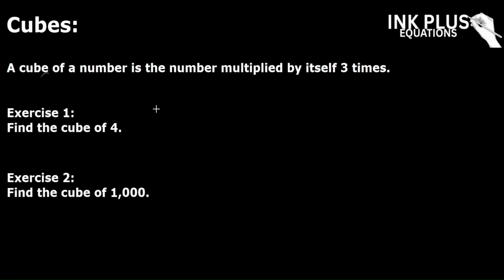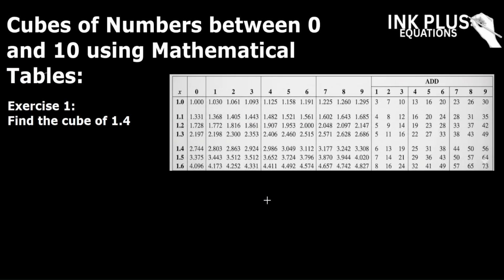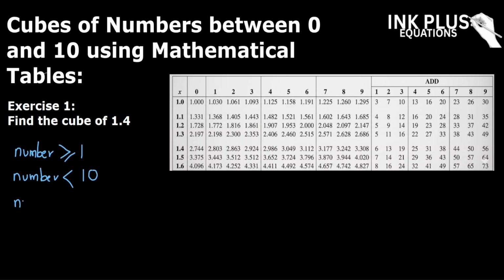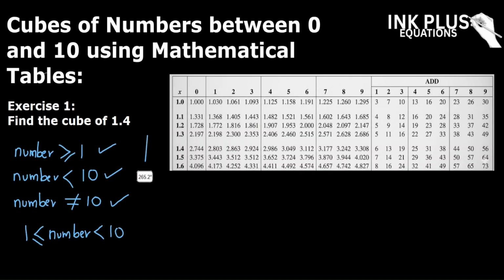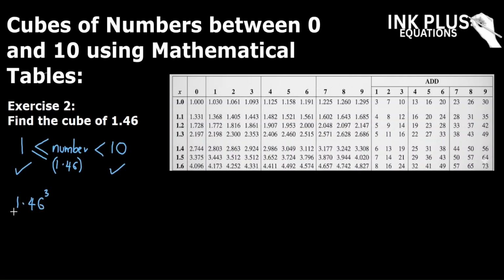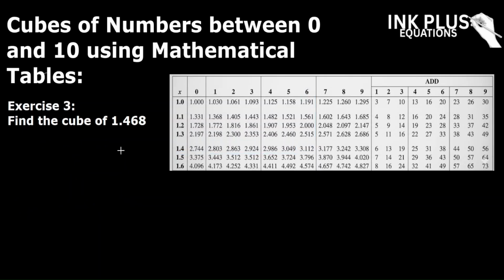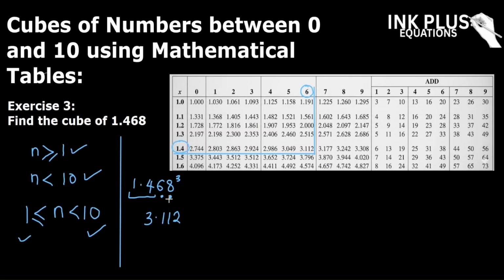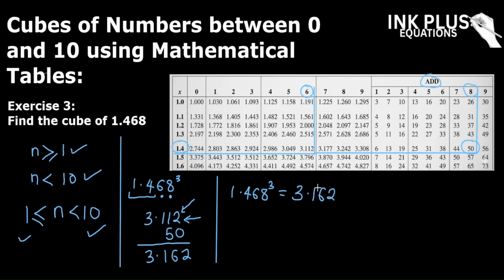Cubes of Numbers between 0 and 10 (Mathematics Tables): Grade 9 CBC Math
CBC Grade 9 Math: Cubes of Numbers between 0 and 10 (Four Figure Mathematics Tables).
Detailed explanation of how to solve Cubes of Numbers between 0 and 10 using Four Figure Mathematics Tables of Cubes for Kenya Grade 9 CBC students.

Chapters
0:00 Introduction
1:07 Cubes of Numbers between 0 and 10 (Four Figure Mathematics Tables CBC Practice 1
4:04 Cubes of Numbers between 0 and 10 (Four Figure Mathematics Tables CBC Practice 2
5:26 Cubes of Numbers between 0 and 10 (Four Figure Mathematics Tables CBC Practice 3